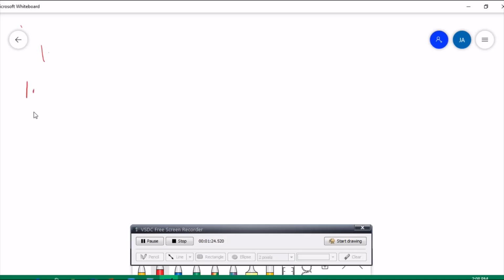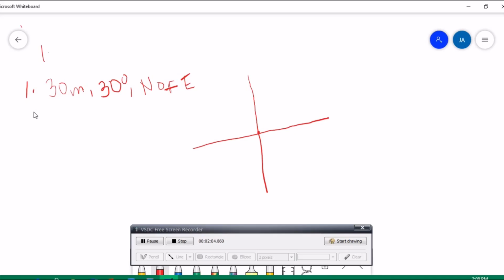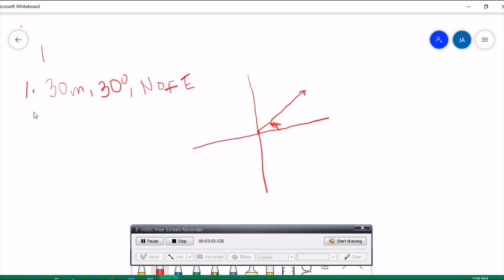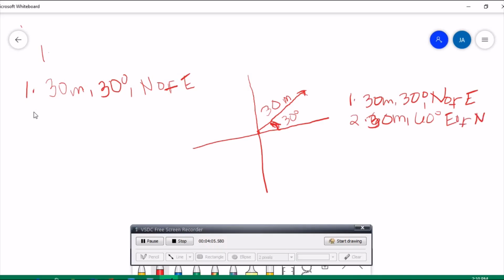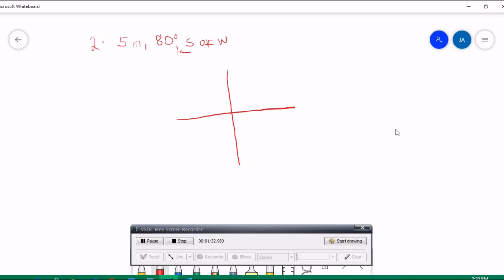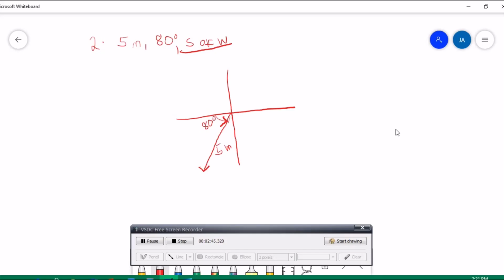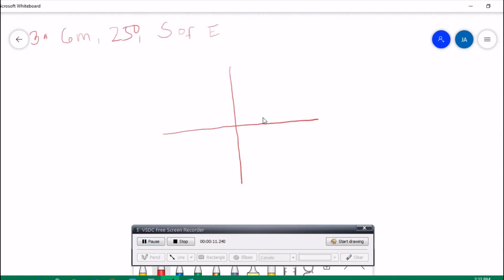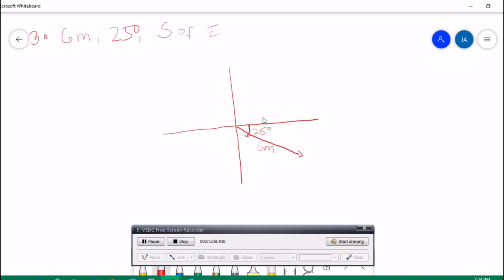PHYSICS: VECTOR: GRAPHICAL METHOD PART 1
The graphical method is one of the methods used to add vectors. Since this method is graphically done, it requires your knowledge about the Cartesian Plane.

This is the first part of the video.